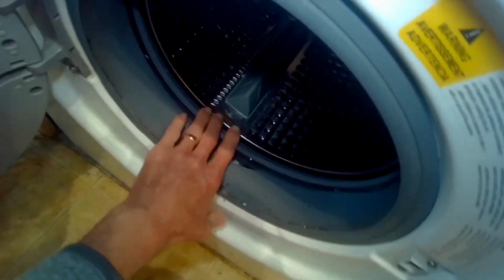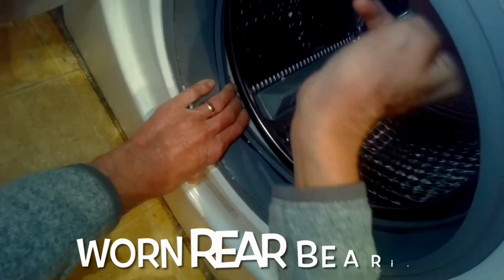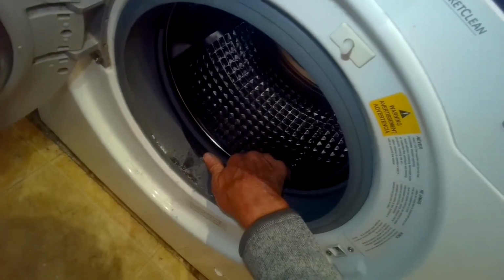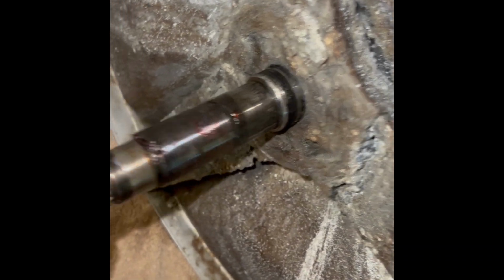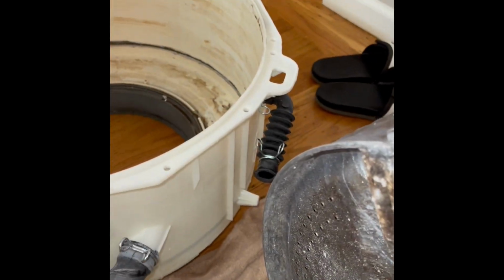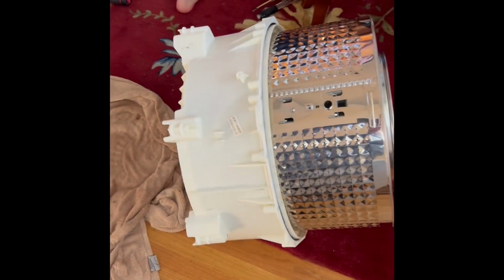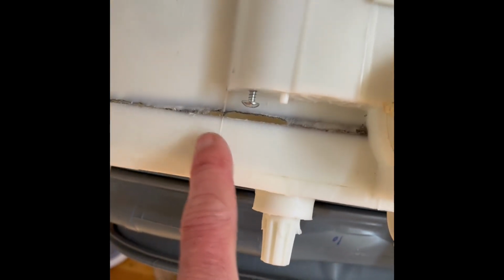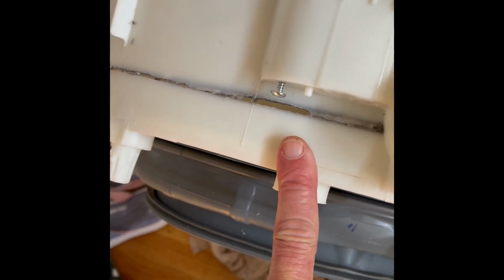✨ Loud Washer Spin Cycle - Broken Spider Bracket Test ✨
This video will show you how to quickly find out if a broken spider bracket is the reasonfor your loud spin cycle.
✨ If My Advice Has Been Helpful To You…

✨ - If You Need More Expert Help with Your Repair?
Just 5.00 for Live Help.

UCbQy5UxlvaPPsDHvfvW76JQ?sub_confirmation=1

🪛-Good Multi-Bit Driver Tools For Your Repairs

⚙️-Good Place to Buy Parts & Diagrams

FastFreeFixes